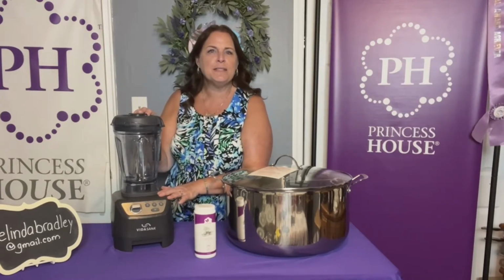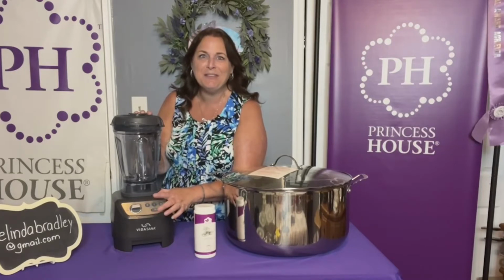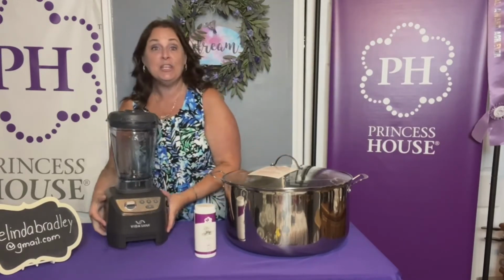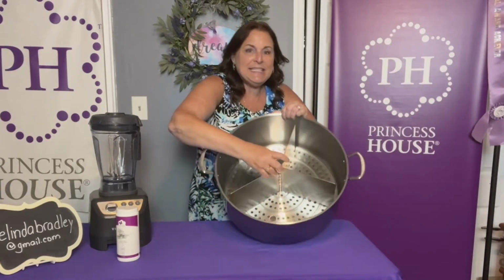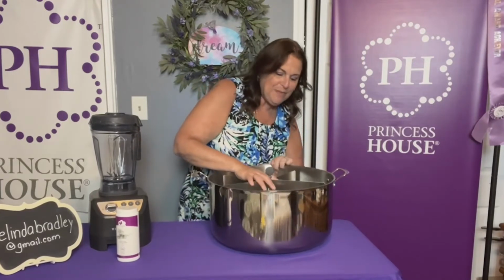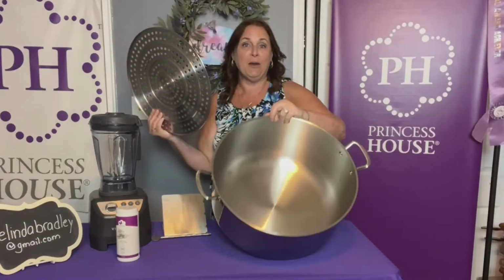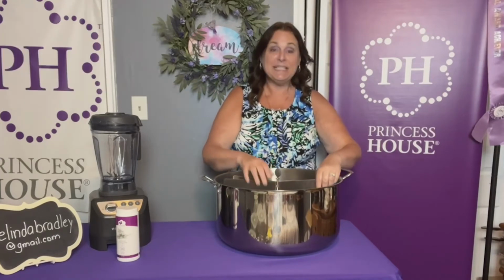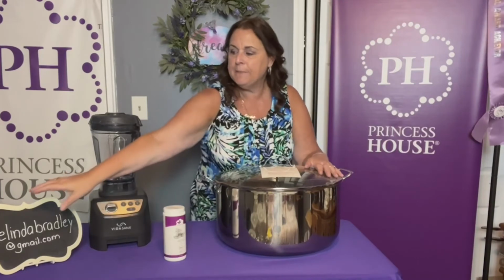Princess House Tamalera and Blender Set Special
This is a special package showing both the Princess House 32 quart Tamalera and the High Power Blender.

An incredible set for sure.

$578 complete with tax and shipping

Delivery anywhere in USA.